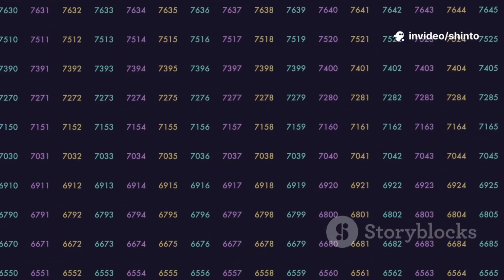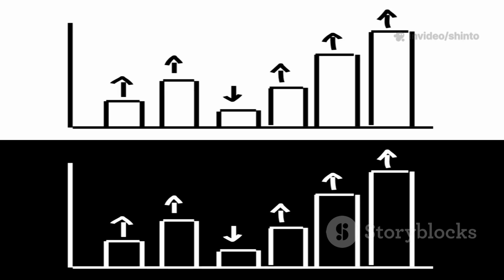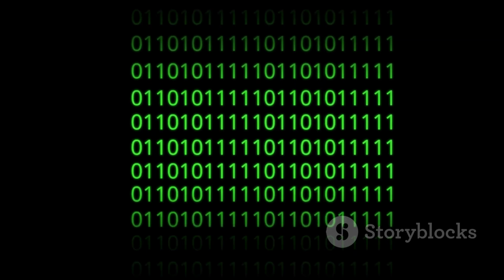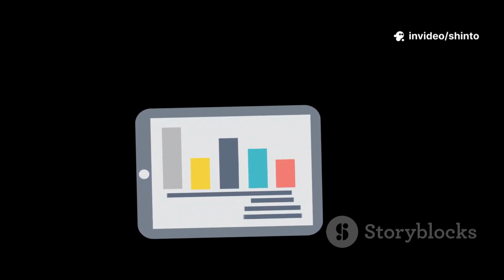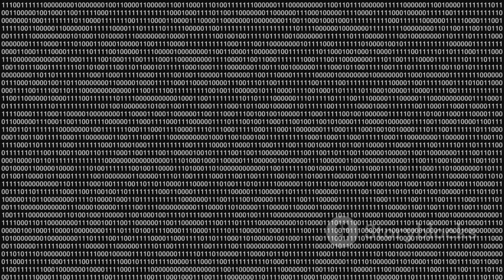3 3 Stop Confusing Label & One Hot Encoding!